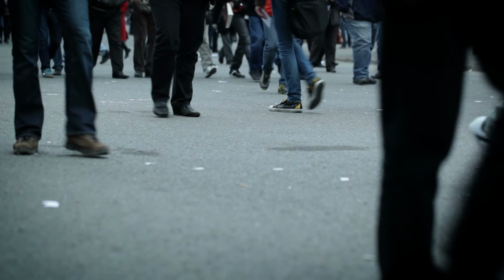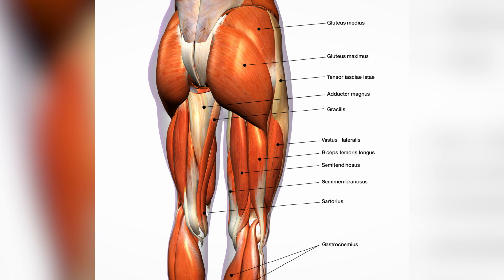Fix Knee Pain by Strengthening THIS Muscle (6 Must-Do Exercises)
Are you struggling with chronic knee pain? 😩
Osteoarthritis? Patellar Tendonitis? Thinking surgery??
The real issue might not be your knee at all...

In this episode, Dr. Lindz breaks down one of the most overlooked causes of knee pain — weak hip abductors — and shares the top 5 physical therapy exercises to relieve pain, restore proper knee alignment, and strengthen your lower body.

🦵 What You’ll Learn:
✅ Why your KNEE may not be the problem
✅ How weak hips affect knee alignment
✅ 2 simple self-tests to check your hip strength
✅ The 5 BEST exercises to fix patellar tendonitis
✅ A full hip-focused routine you can do at home

🔄 Full Exercise List:
Sidelying Hip Abduction
Banded Hip Abduction
Lateral Band Walks
Side Plank Hip Abductions
Fire Hydrants (Hip External Rotation)
Bonus: Hip Extension in Prone, Quadruped & Standing

No equipment? No problem — resistance bands are optional but helpful.
These are the same exercises Dr. Lindz uses with her patients for pain relief, rehab, and performance.

⏰ Timestamps ⏰
00:00 Intro
00:55 Your knee pain may be coming from somewhere else
02:45 Trendelenberg Test
03:11 Squat Test
04:00 Exercise 1 - Sidelying Hip Abduction
04:41 Exercise 2 - Hip Abduction with Resistance Band
05:11 Exercise 3 - Side Plank with Hip Abduction
05:32 Exercise 4 - Lateral Band Walk
06:40 Exercise 5 - Prone Hip Extension
07:10 Exercise 5.1 - Quadruped Hip Extension
07:30 Exercise 5.2 - Standing Hip Extension
07:52 Exercise 6 - Fire Hydrants
08:08 Final Thoughts

🧠 About This Channel:

Welcome to Better Mobility, Better Life – where we break physical and mental barriers through movement, mindset, and physical therapy strategies. Whether you're an athlete or just want to move pain-free as you age, you're in the right place. 🙌

→ Mobility training
→ Injury prevention
→ Pain relief
→ Functional movement & longevity

💬 Question of the Day:

Have you ever tested your hip strength before? Which exercise helped you the most? 👇